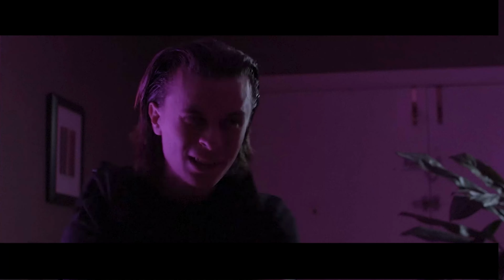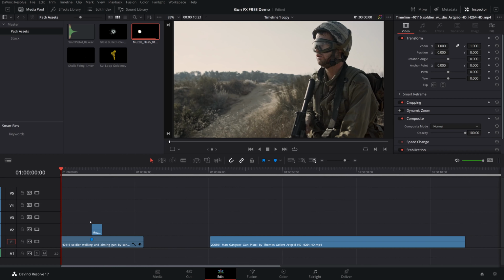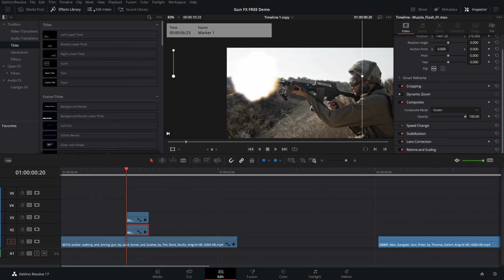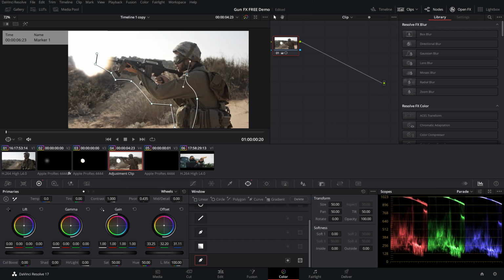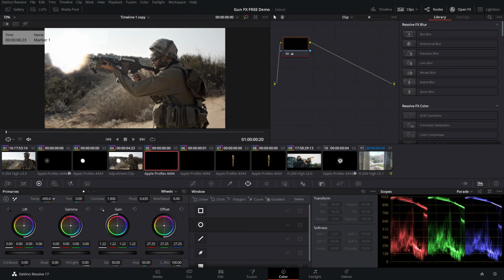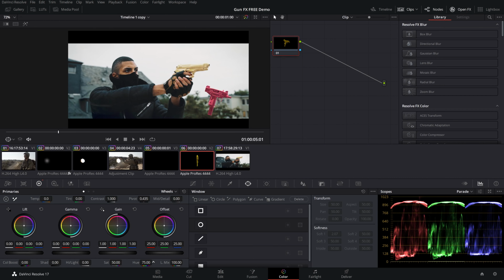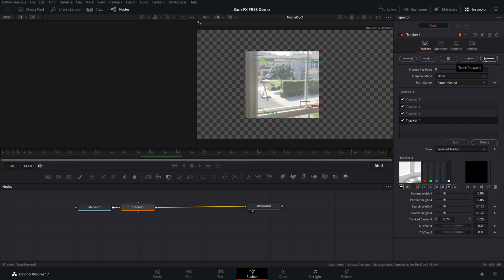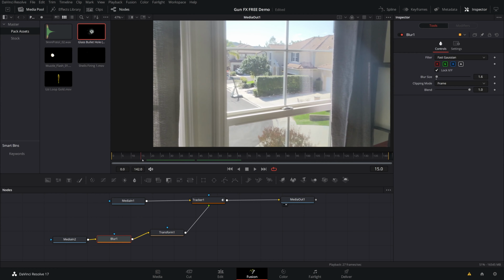FREE Muzzle Flash Overlay / Bullet hole Glass break - DaVinci Resolve 17